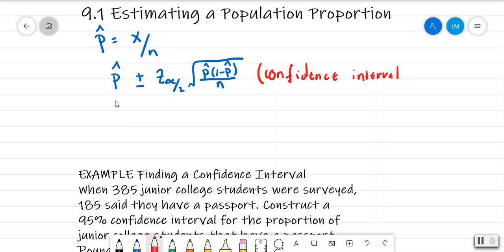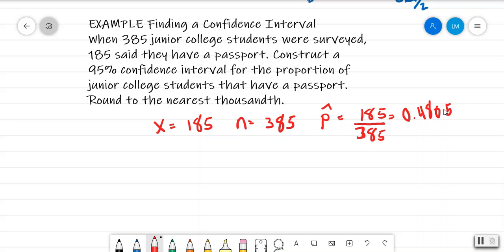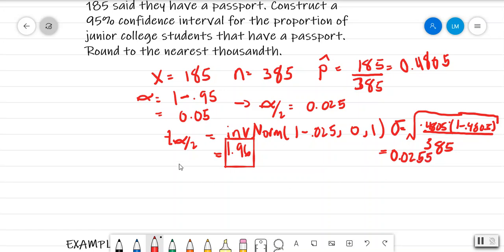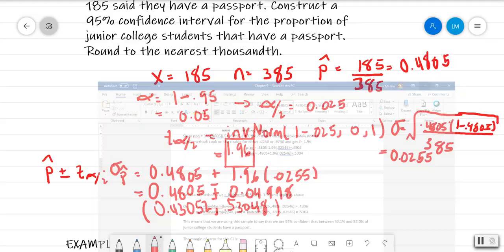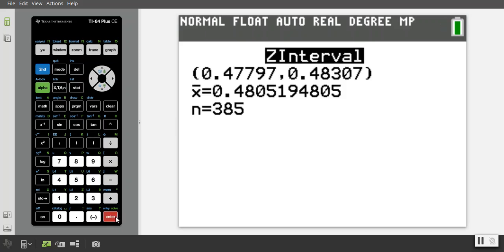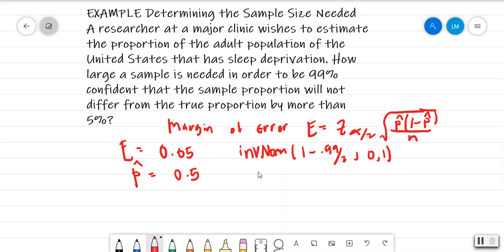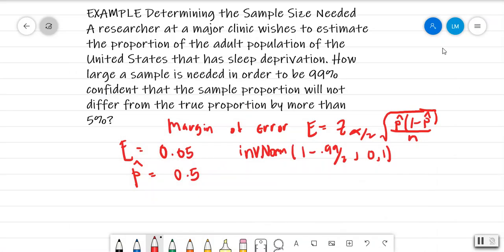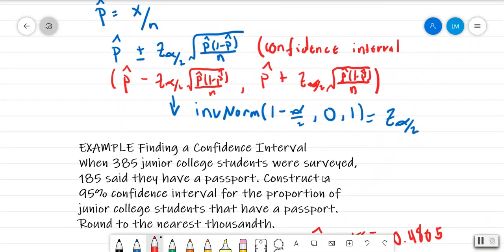9.1 Estimating a Population Proportion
Estimating a confidence interval and the sample size using the margin of error with confidence level.